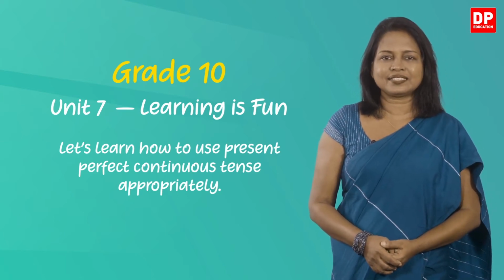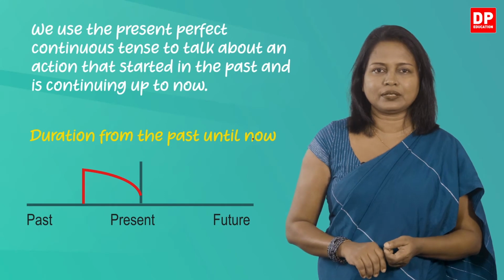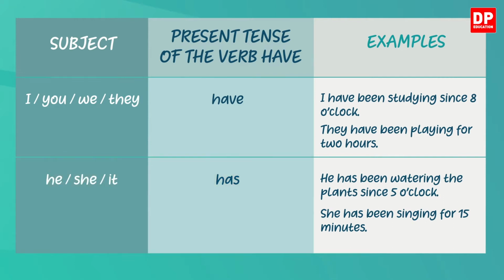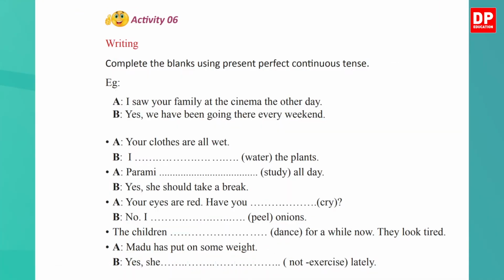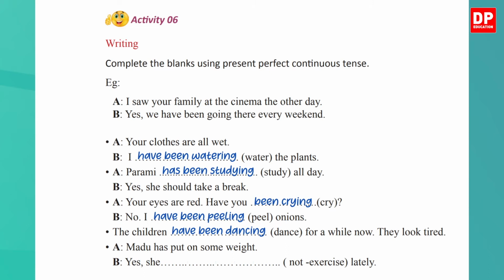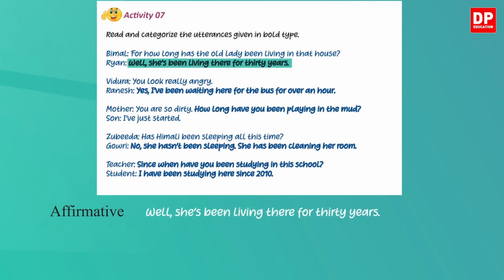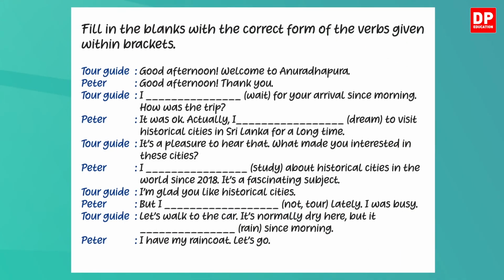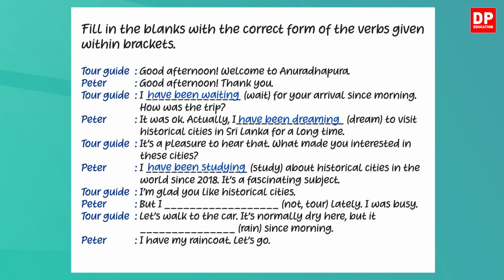Unit 07. Lesson 3 | Present Perfect Continuous Tense - O/L English | Grade 10